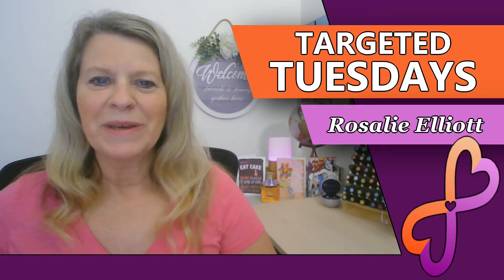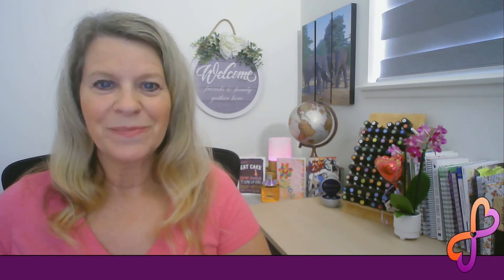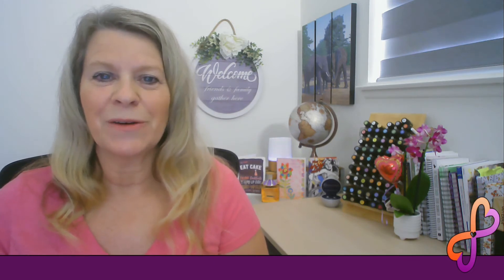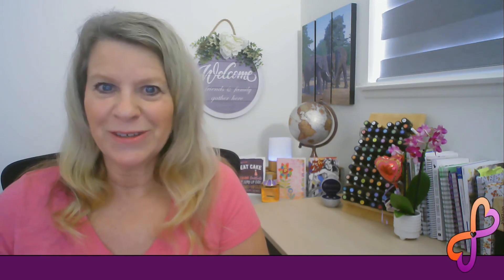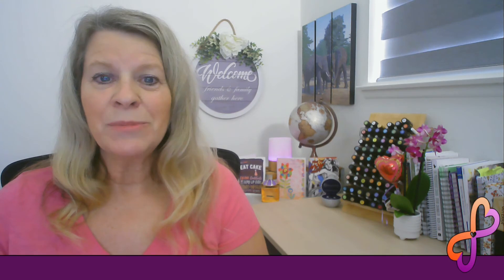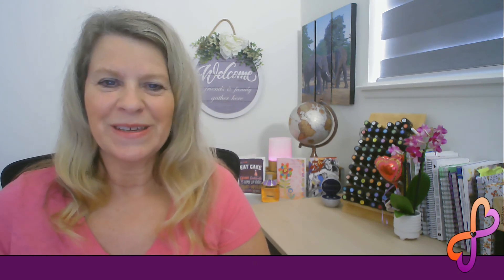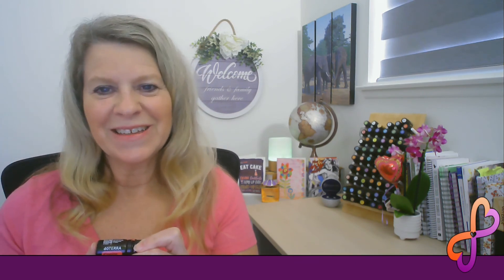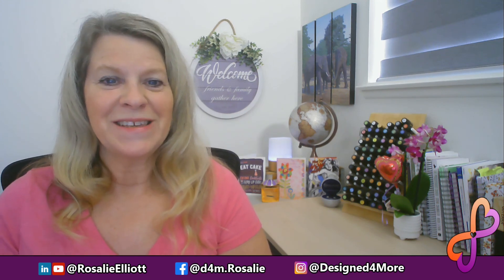Find Inspiration with Passion Essential Oil Blend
What 5 oils make up an awe inspiring Passion blend?  Have you been feeling dull or too serious lately?  I’ve got some amazing insights to share today in my Targeted Tuesdays’ video.

Ready to find out what essential oils reel you in?  If so, let's Chat

Ready to add passion, the inspiring essential oil blend to your collection? This link is for the 5ml and the passion touch in the 10ml roller bottle and you can purchase one or both, just adjust your cart if you only want one of them?